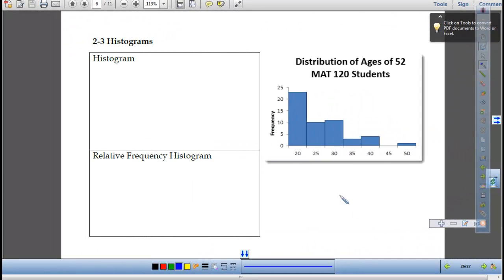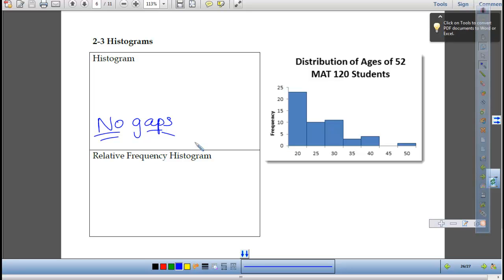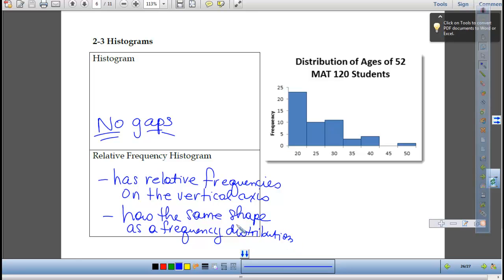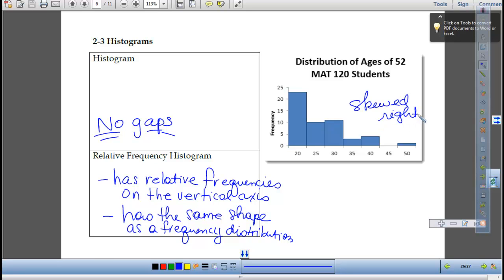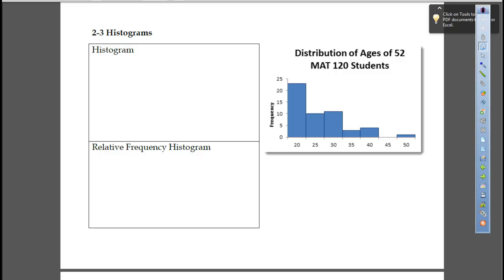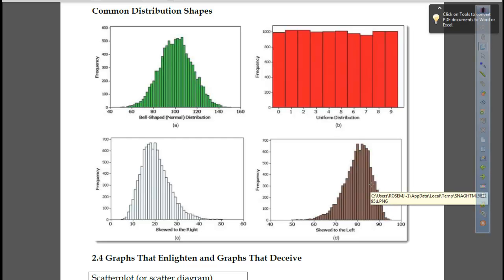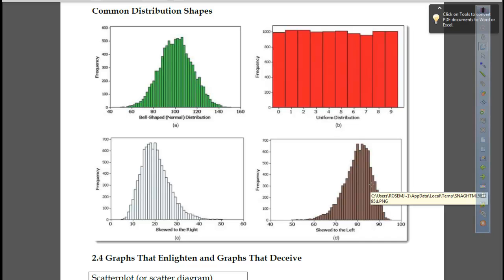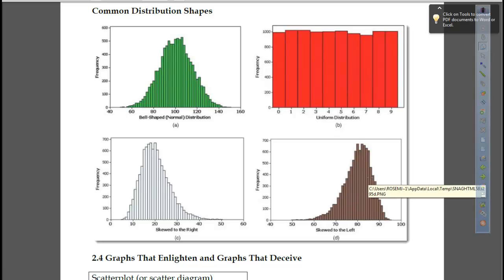10 Histograms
This video describes what a histogram is and how to interpret information given by a histogram.